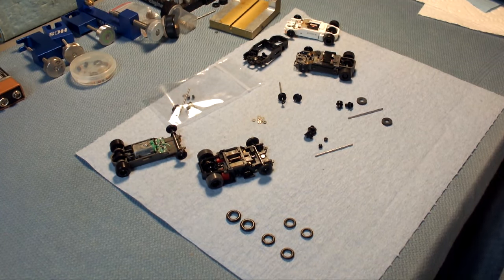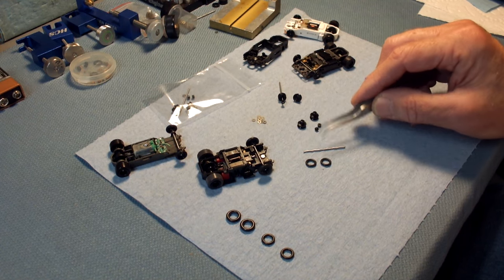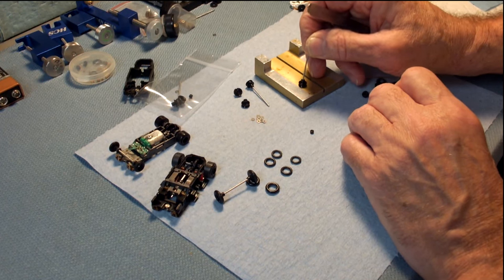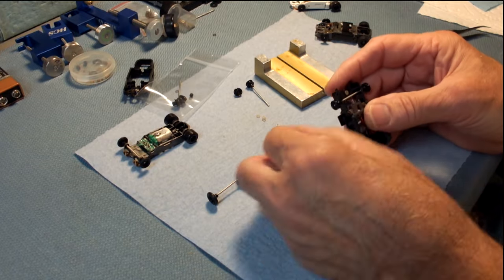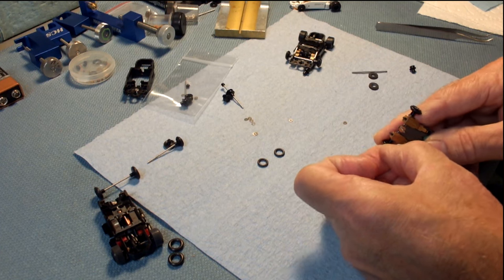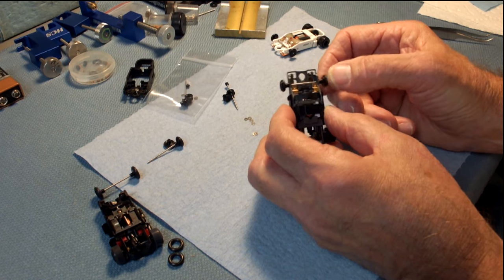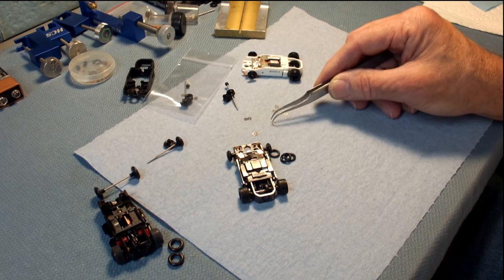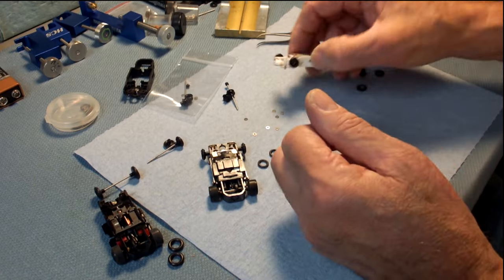O-Ring Independent Front Axle Sets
In this video we will look at the features and installation of the HCS O-Ring Independent Front Axle Set.  This parts should offer you the handling benefit of traditional independent sets with the convience of o-rings.  No hunting around for sized donout tires like on traditional sets.

Parts sets do not come packed with o-rings.  You have to add the sizes you want to your shopping cart when ordering.